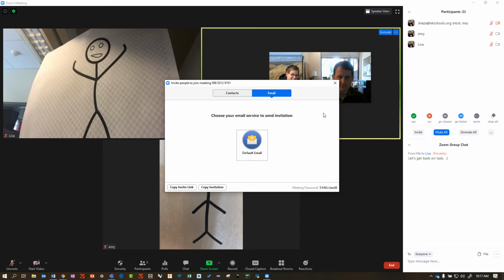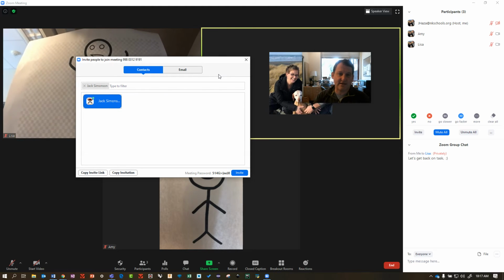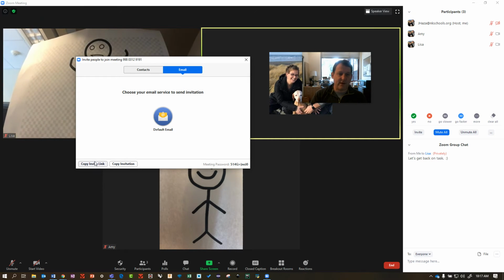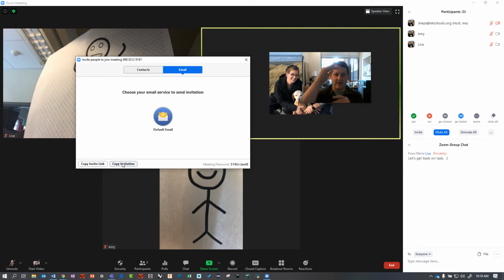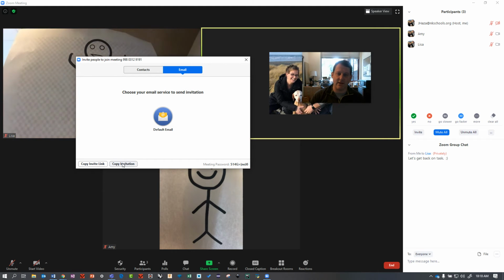Invite extra people to your Zoom